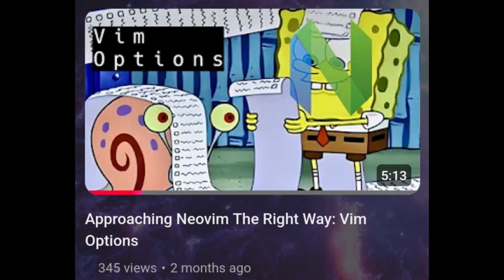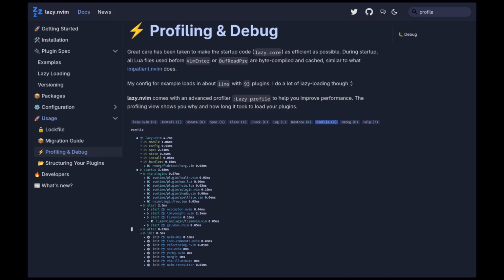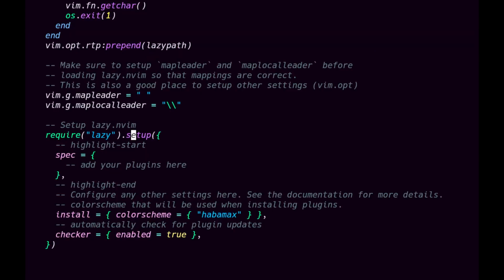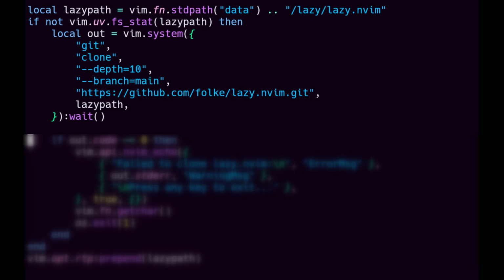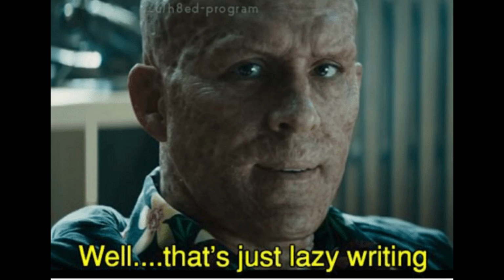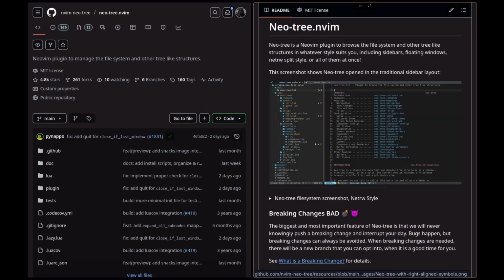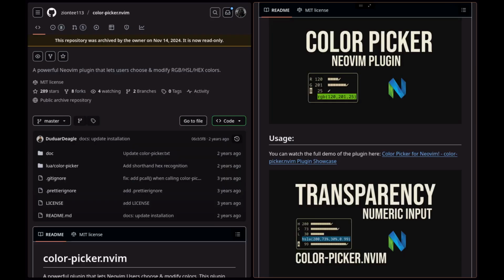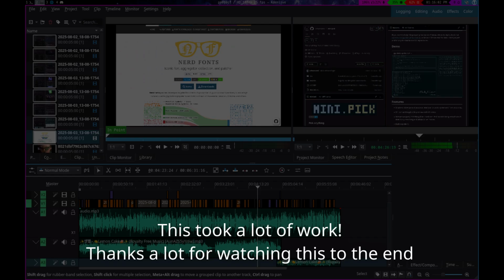Approaching Neovim The Right Way: Plugins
00:00 Topic
00:05 Plugin management options
00:35 Lazy.nvim
01:09 Installing lazy.nvim
01:26 Installation code explanation in the docs
02:00 Installation code explanation for my process
03:04 Neovim Themes
03:26 Approaching plugins
03:35 Video decisions
03:45 Code tools installers
03:54 Lsp configs
04:01 Treesitter
04:10 Debuggers
04:14 Autocompletion
04:25 Pickers
04:32 File managers
04:47 Statusline
04:57 Keybind managers
05:02 Pair closing
05:09 Vim habit plugins
05:13 Dashboards
05:20 Color pickers
05:33 Git plugins
05:38 Fast moving
05:49 Indent lines
05:54 Seamless navigation with multiplexers
06:06 Fancy UI
06:11 Discord arpc
06:16 Nerdfonts/icons
06:22 Outro

We've talked about Neovim's options, we've talked about Lua. Now let's talk about setting up plugins.  There are a lot of different options when trying to set up your plugins, you can try to manually install the plugins themselves, sometimes even use your system managers for managing a few plugins, use the new built-in vim.pack(), use dedicated Neovim plugin managers like vim-plug, packer.nvim, rocks.nvim, lazy.nvim  I used to use vim-plug back when I started with Neovim, but eventually as my plugin setup grew bigger and more complicated, using vim-plug was becoming a more pain in the ass.  I'm gonna use lazy.nvim for this video, because it's the plugin manager that I've started to use after I switched from vim-plug. It has a really nice TUI for managing your plugins, fast startup times thanks to automatic caching and bytecode compilation of Lua modules, automatically install missing plugins before starting up Neovim, allowing you to start using it right away, Async execution for improved performance, helptag generation from README files for plugins that don’t have vimdocs, dev options and patterns for using local plugins, profiling tools to optimize performance, and a shitload of more features.  Now let's try to install lazy.nvim first  If you go to the docs, you're gonna see some blocks of code that shows how to install lazy. Now you can just copy and paste most of the stuff from there and then change it as you wish, but that's meh af. Let's first see what's the code is actually trying to do  It says it tries to bootstrap lazy.nvim first.  It first sets the lazypath by appending the lazy.nvim directory with the vim data path. Then uses libuv's fs_stat function to check if the directory exits, if it doesn't, it clones the git repo to that directory using vim's system() function, and if the git clone's exit status isn't 0, it prints out an error msg, then exits Neovim. If Neovim hasn't exited yet, it prepends the lazypath to the Neovim's runtimepath, then it does rest of the plugin loading and config.  Here's how we're gonna do it: We're gonna set lazypath like before, then I'm gonna check if the path exists already by using vim.uv.fs_stat() function. I'm not gonna do a vim.loop or vim.uv check because vim.loop is deprecated, and you should just use vim.uv. Instead of using vim.fn.system, I'm just gonna use vim.system because you should use that in Lua. Now vim.system() can be used both asynchronously and synchronously, so I'm also gonna use a wait() function for it. The original docs used the stable branch, but I'm just gonna use the main branch with a depth of 10. You can use the stable branch like the docs or the main branch like me. I'm gonna use vim.system's exit code to check if the git clone was properly done. You can check out the docs for vim.system to get a list of stuff that it returns, or even do a vim.system call with a wait() function inside of vim.print to check out what a system call returns. Then the lazypath gets prepended to the runtimepath as usual  Now there are a shitton of plugins that you can choose from.  You might want to start of with a theme, There are already famous themes for Neovim like Tokoyonight, Catppuccin, Kanagawa, Nightfox, Rosepine, Onedark, Nordic, Gruvbox, and a whole lot more.  I'm of course gonna use my own theme, cyberpunk-neon  Now you can go berserk now and download every plugin you see on GitHub, or take it slowly, and start your plugin configuration step by step  I've decided to talk about each plugin or plugin topic separately, but I'm gonna skim through some beginner plugins for people that are new and eager to get some plugins set up.    Mason.nvim, and my metapack.nvim are for installing your LSPs, formatters, and linters and packages like that  nvim-lspconfig is the best plugin around for quickly setting up most lsps, and also has sane defaults for a lot of them.  Nvim-treesitter, nvim-treesitter-context, nvim-treesitter-textobjects, are for easily setting Treesitter and having some cool features using it.  nvim-dap and nvim-dap-ui are for setting up debug adapters.  Plugins like coc.nvim, coq_nvim, mini.completion, nvim-cmp, blink.cmp and a lot of others are autocompletion plugins.  Telescope.nvim, mini.pick, fzf-lua